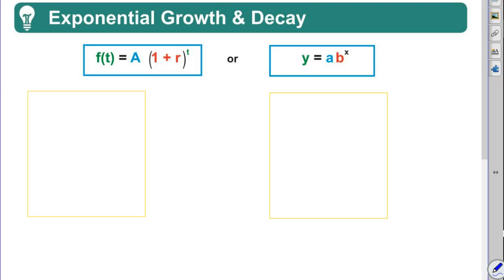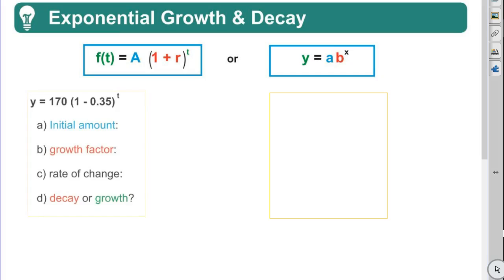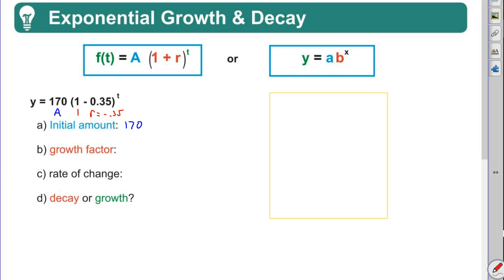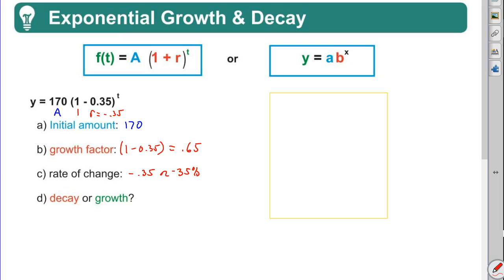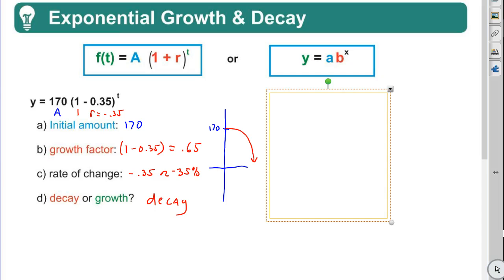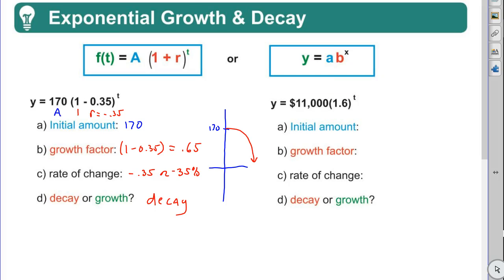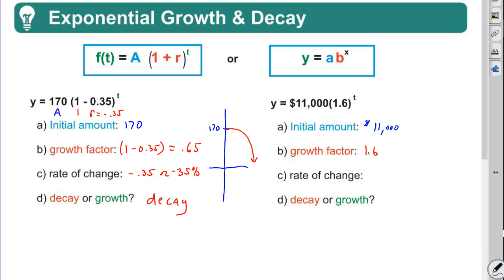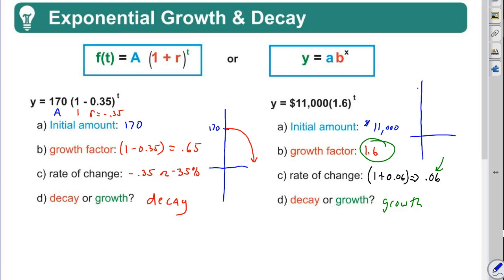Algebra 2 L8.4 Quick Review: Exponential Growth & Decay by Rick Scarfi